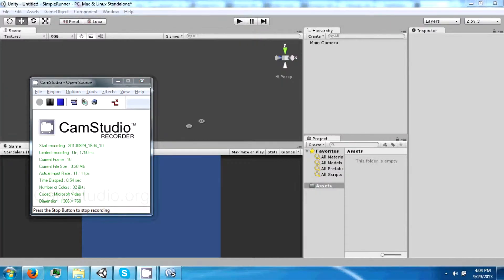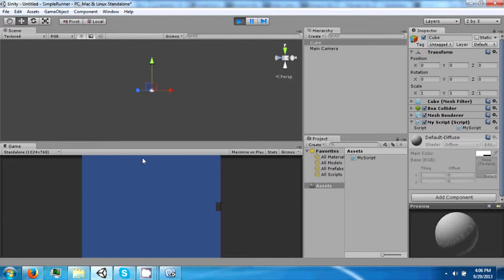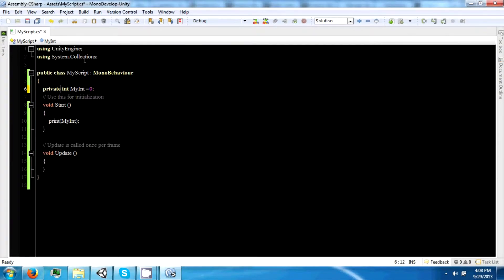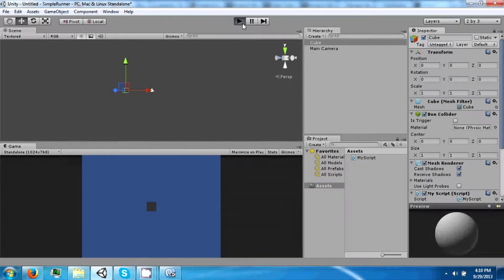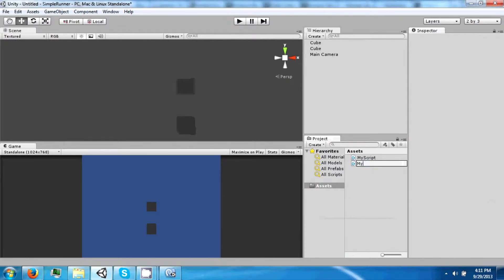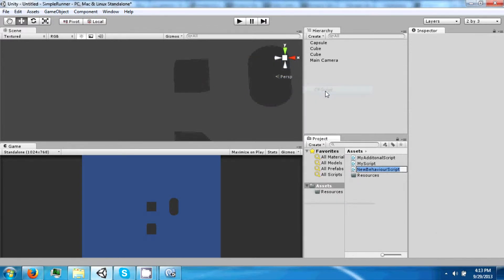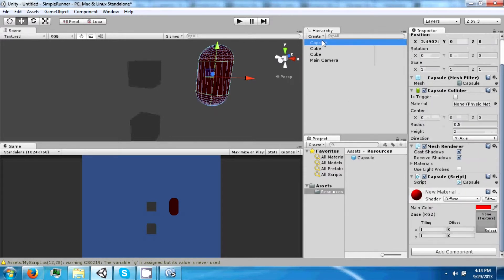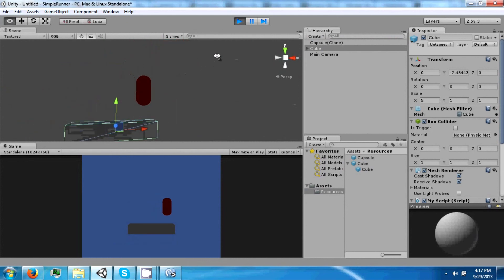Unity3D with C# Programming Tutorial - Video Four (4) Intro to C#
Hello and welcome to the fourth video in a 20+ video series about Unity3D with C#. In this tutorial series you will be introduced to Unity3D and shown how to create games using the C# programming language. This series assumes no prior knowledge of Unity3D but does assume some basic knowledge of C based programming.